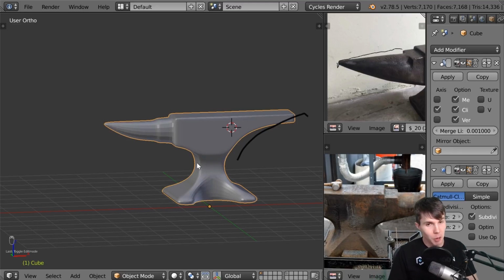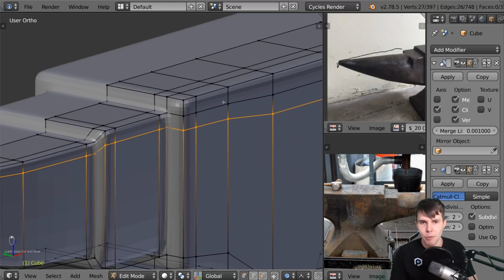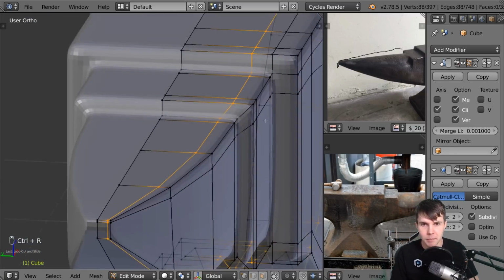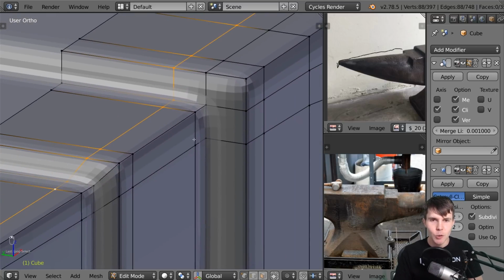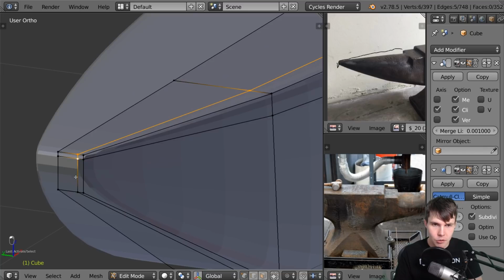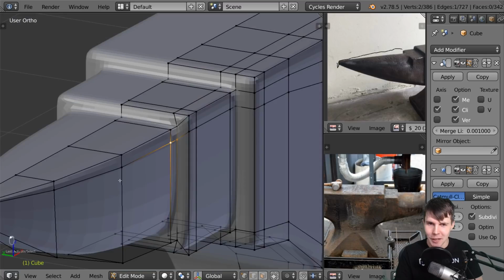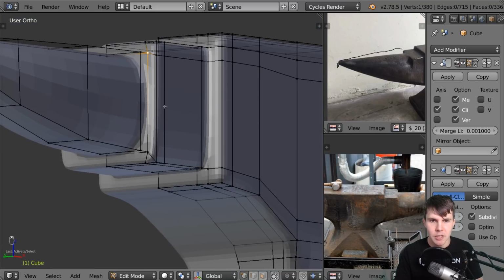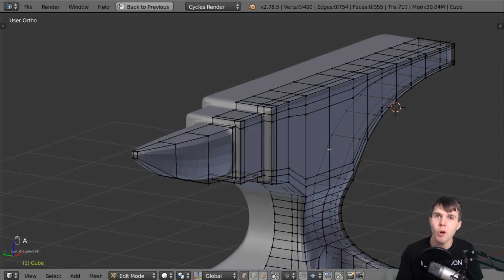important trick edge sharpening retopo